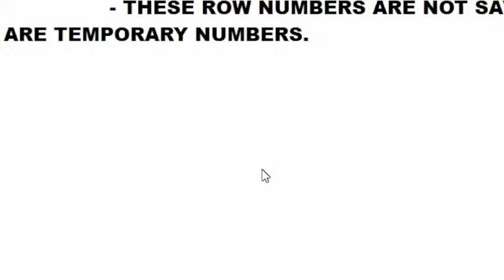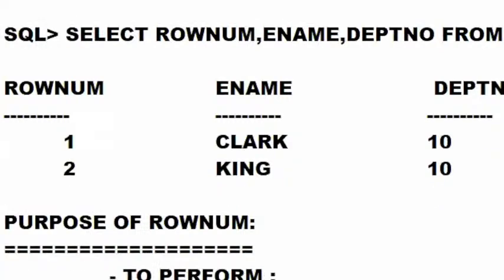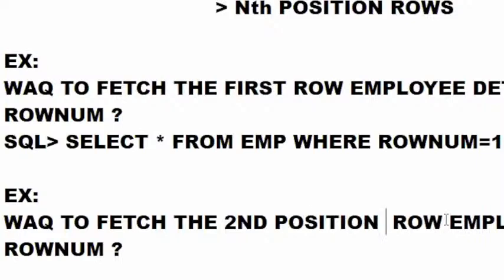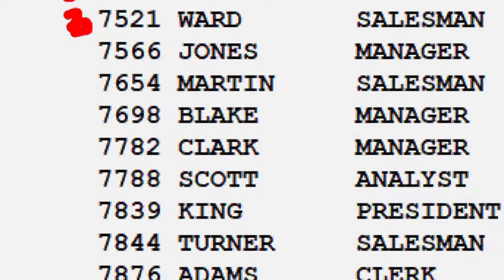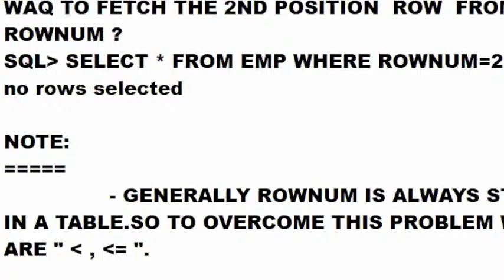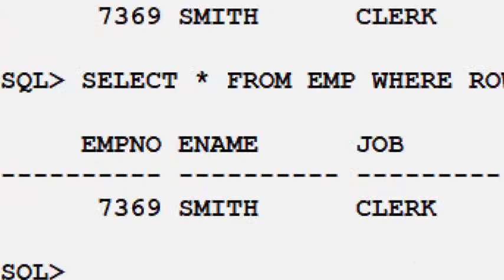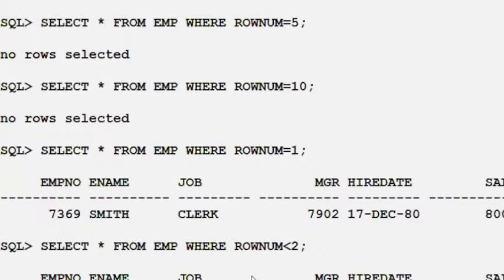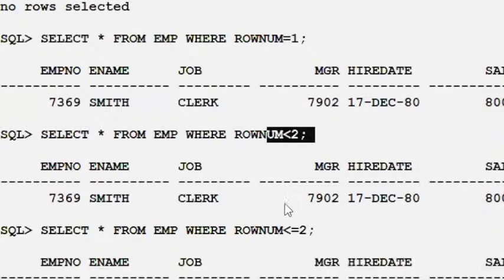Chandrakant Shrivastava's -Java full stack development- 14/10/22_Oracle